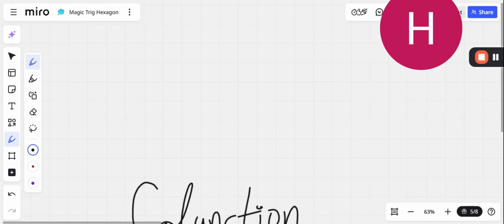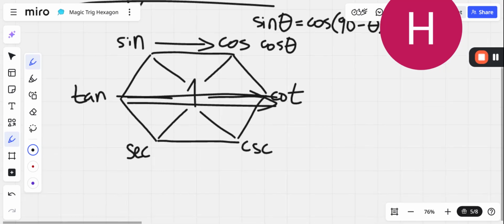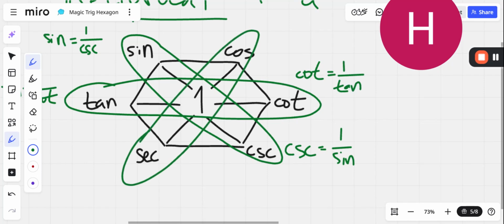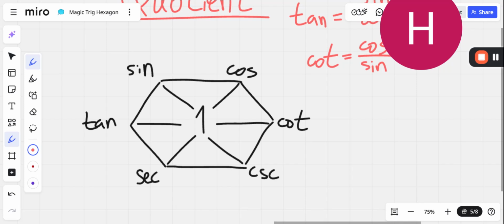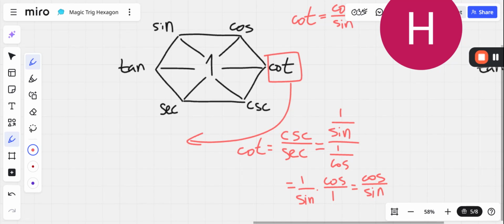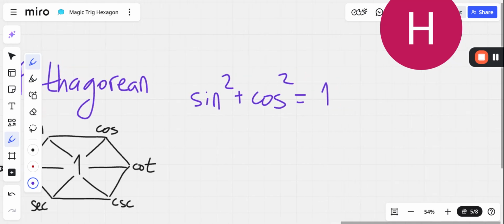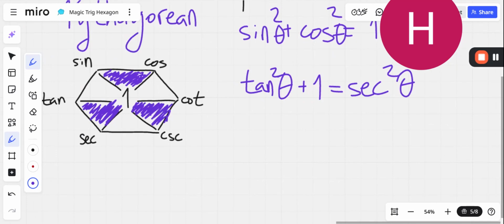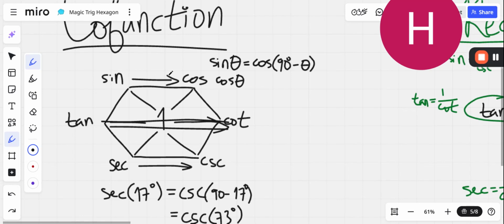Ancient Chinese Secret?!? Magic Trig Hexagon!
This video arms you with a useful Hexagon diagram and some helpful tricks of how to use it for memorizing trigonometric identities. I've labeled the vertices with the six trig functions: sine, cosine, cotangent, cosecant, secant, and tangent, and you MUST label the diagram in this particular order. We will be using this diagram to help you in understanding/memorizing relationships such as co-function, reciprocal, quotient, and even Pythagorean relationships. I will reveal that there are actually twelve different quotient identities, despite the fact that most classes only emphasize on teaching you two of them for tangent and cotangent. I encourage you to draw this hexagon and practice writing down the correct trig expressions on each corner, that way you can practice the correct patterns for using the diagram yourself on any pesky trig identity problems. Hope this is helpful!

Some Things to Keep in Mind with This One:
- There are other identities which this diagram can illustrate, but I'm showing you the ones which are most relevant to a precalculus/trigonometry class -- you wouldn't expect an Ancient Chinese Secret to be limited to just 4 types of identities right? Of course it is more elegant and useful than that =)

- If you already have your trig identities memorized, that is GREAT. This is not intended to replace what you already know, but just to organize and enhance how you use your knowledge. A nice diagram doesn't do all of the thinking for you, but it helps align you correctly.

Chapters
0:00 Introduction and Background
2:00 Magic Hexagon: Ancient Chinese Secret?
2:50 Co-Function Identities
4:20 Reciprocal Identities
6:00 Quotient Identities
10:00 Pythagorean Identities
12:40 Deriving the Other Pythagorean Identities
13:30 Some Concluding Blab